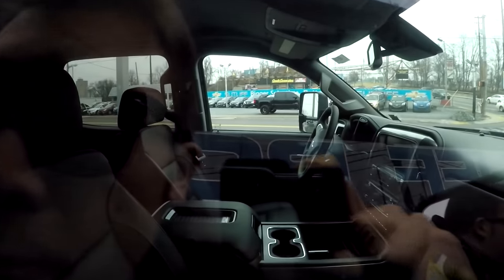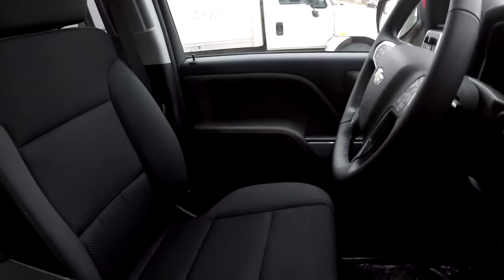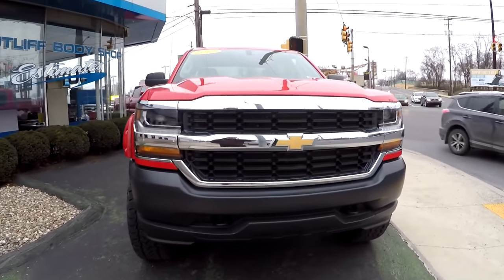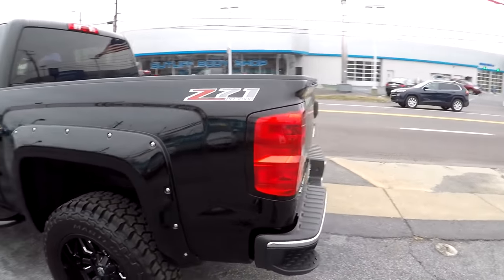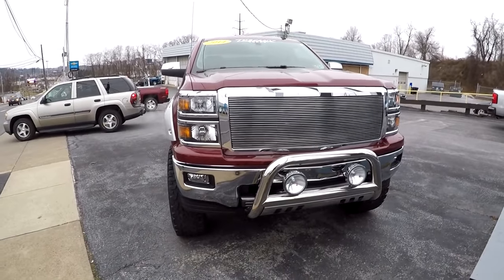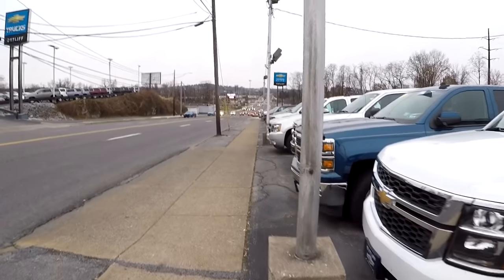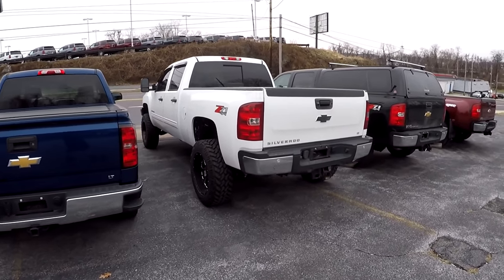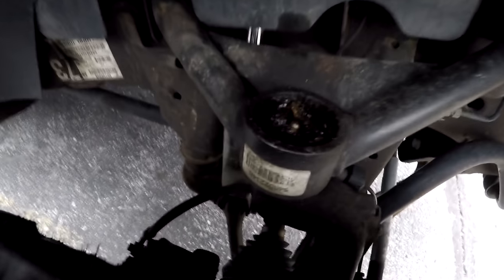IT'S ABOUT TIME I BRING MY TRUCK HOME...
I brought my truck over and now I am picking it up already. But it is not what you think at all.